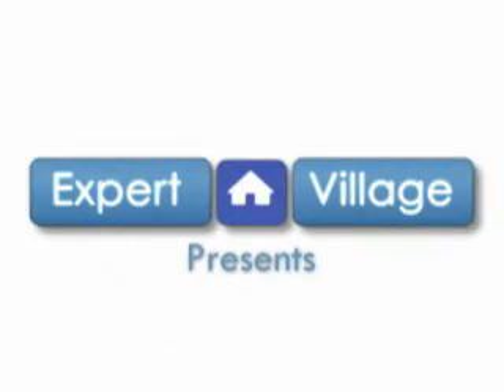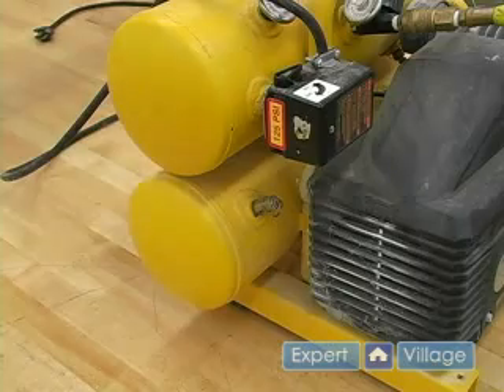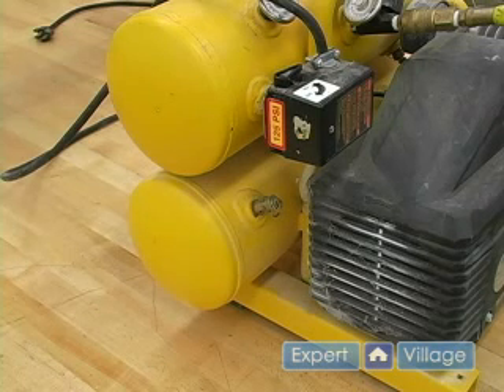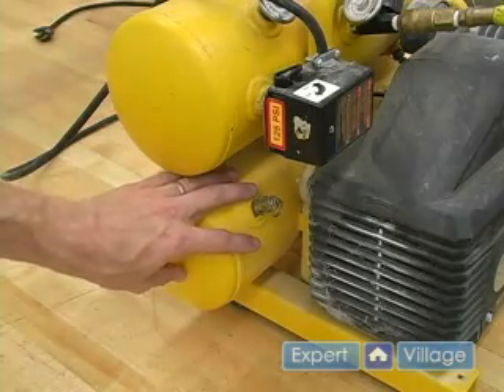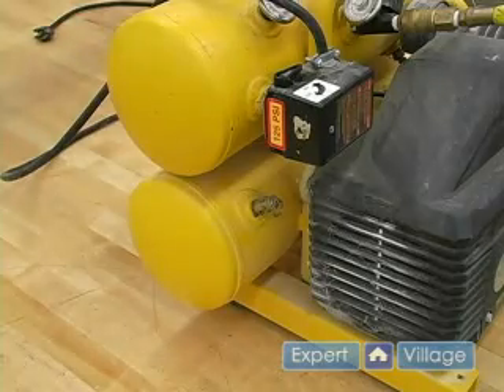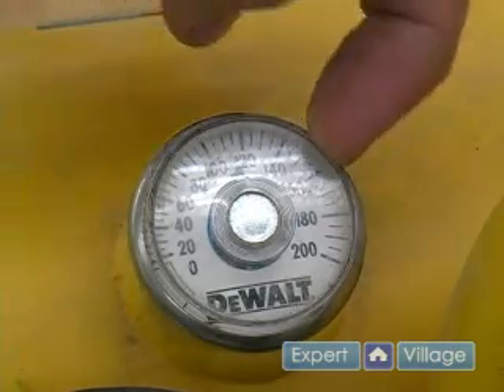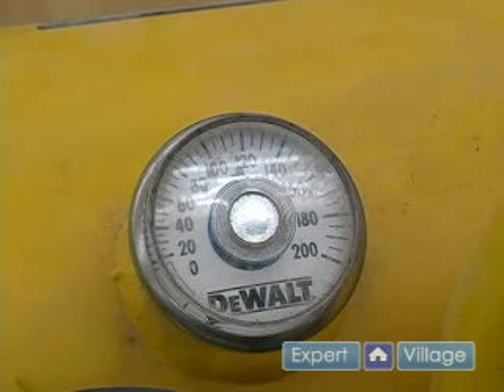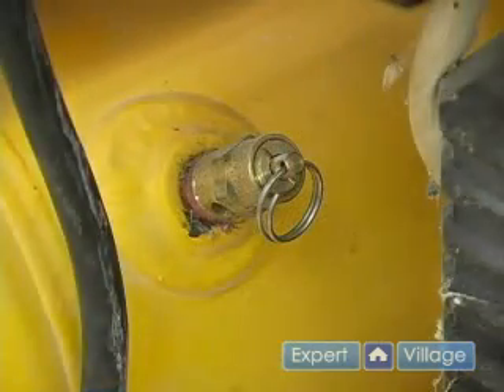How to Use an Air Compressor : How to Use an Air Compressor Relief Valve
Learn tips on using air compressor system relief valves in this free video.